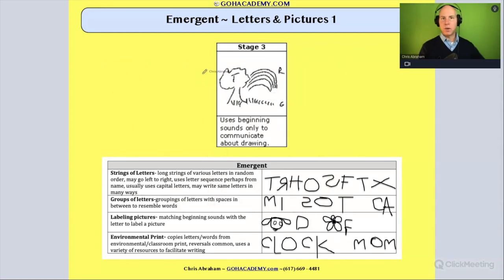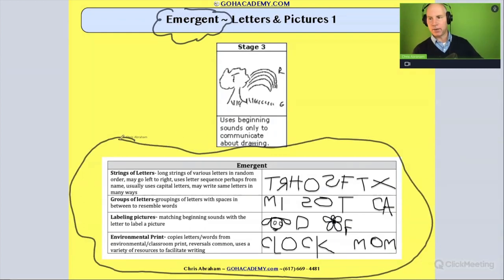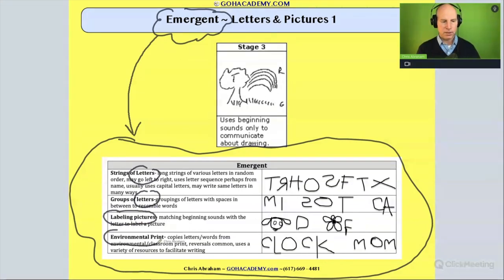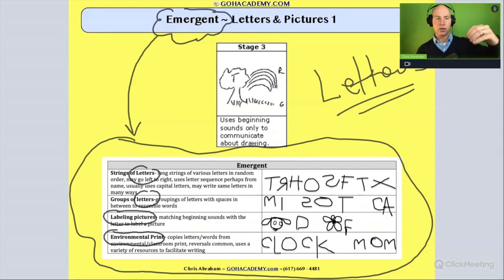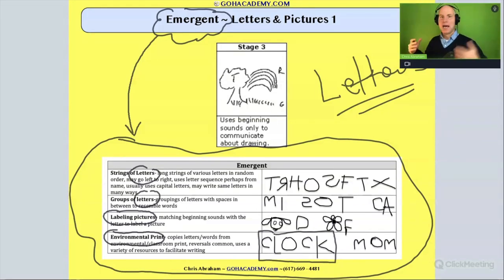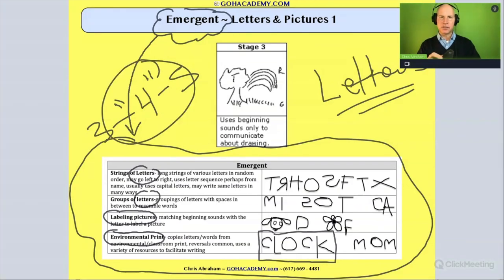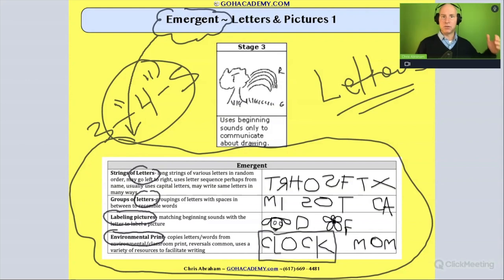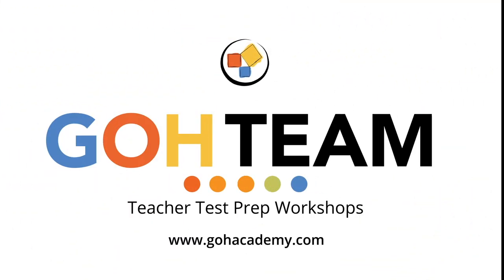FOUNDATIONS OF READING 190, 62, STR 293 WORKSHOP ~ PART 2.21: Emergent Writing Stage~ GOHacademy.com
PART 2.13 ALPHABETIC PRINCIPAL
PART 2.19 STAGES OF WRITING
PART 2.20 PRE-LITERATE WRITING STAGE
PART 2.21 EMERGENT WRITING STAGE